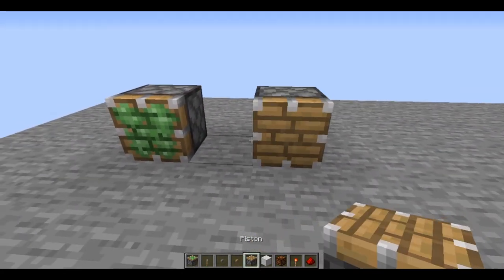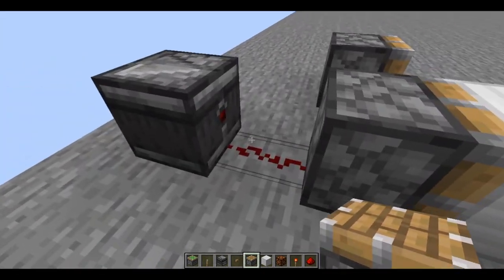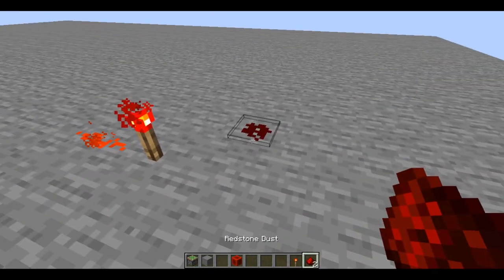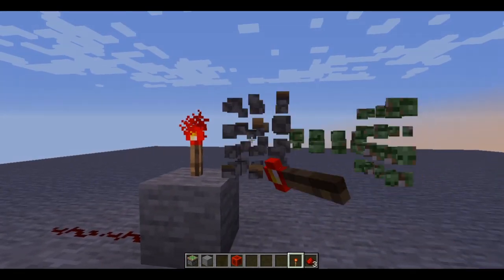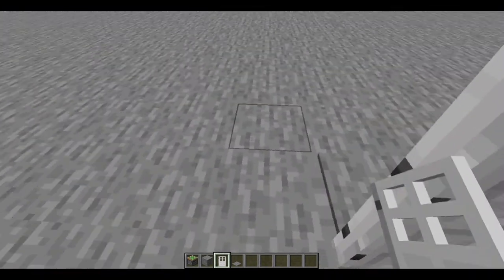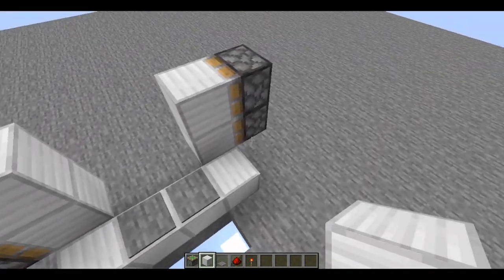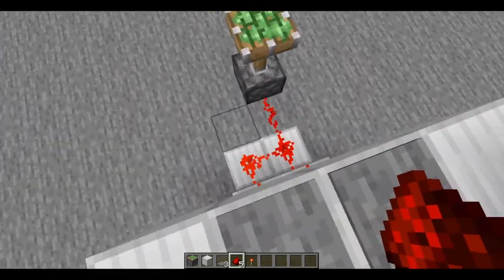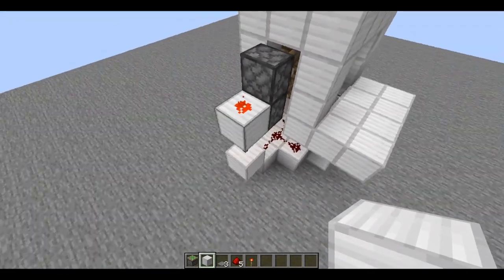Basics of Redstone, and a Door - Redstone Academy #1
Hello everyone, today I will be showing you the very basics of Redstone including pistons, sticky pistons, dust, torches, and blocks. I will also show you how to make a very simple 2 x 2 Redstone door. Hasta La Vista!
If you have any ideas, questions, or comments, please leave it down in the comment section